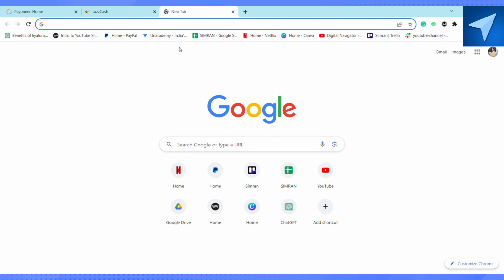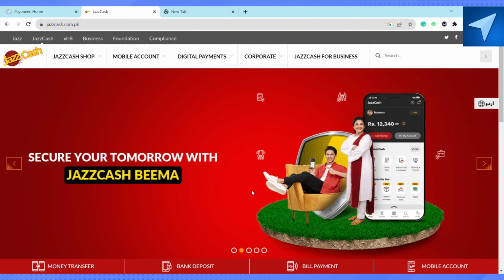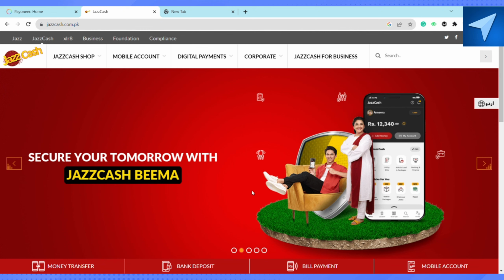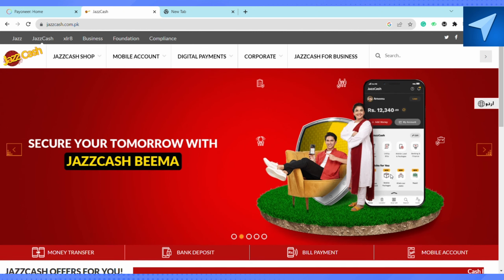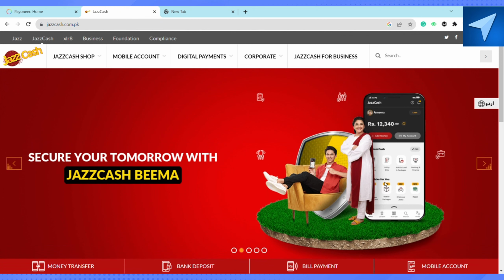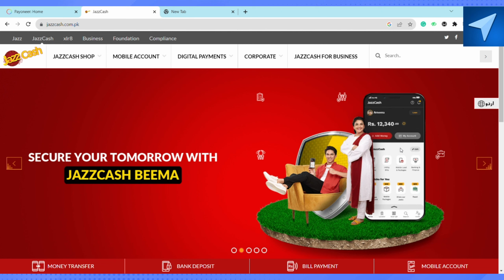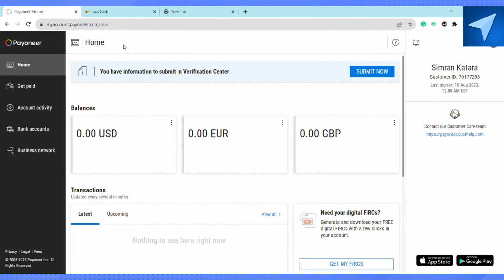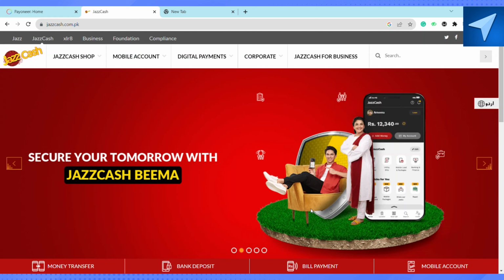How To SAFELY Send Money From Payoneer To JazzCash (2025) Easy Tutorial